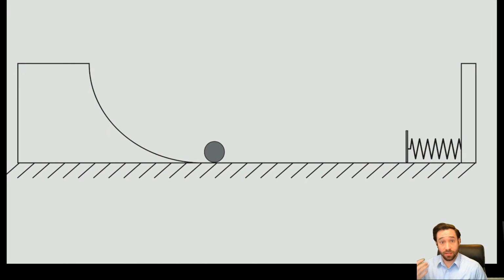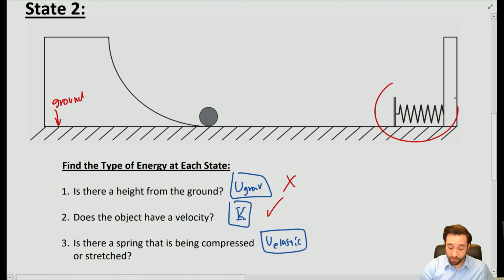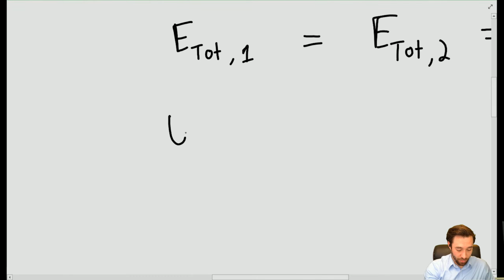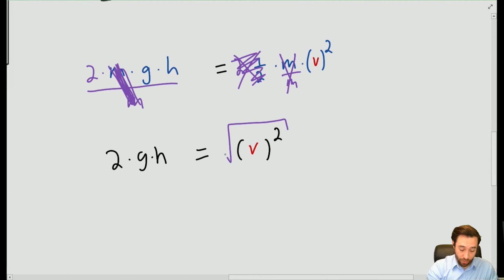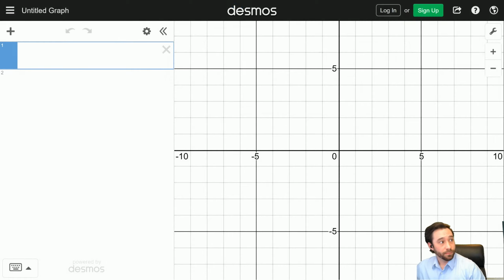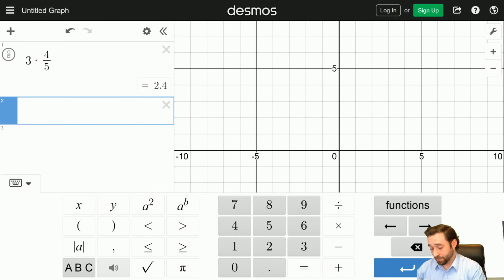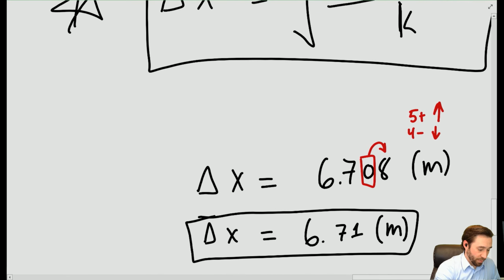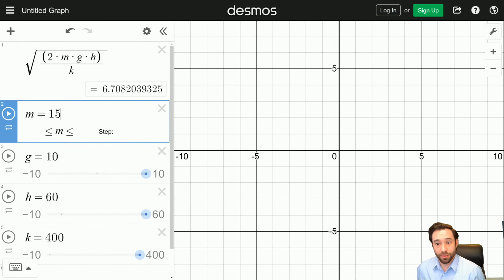Physics 3 Even: Energy Assessment Preview